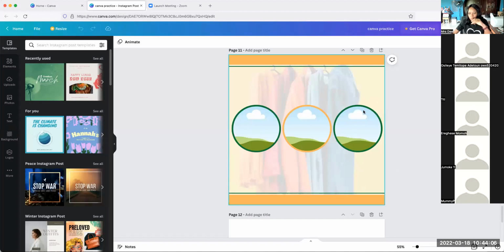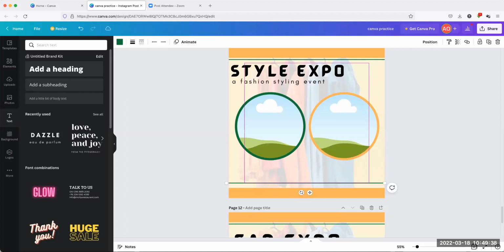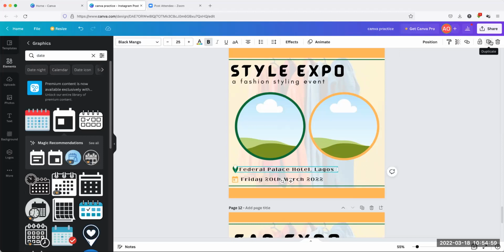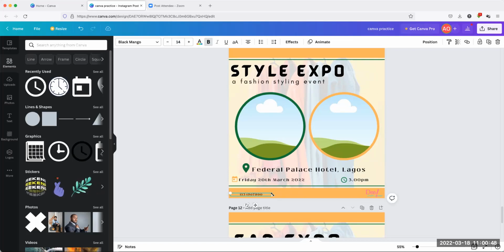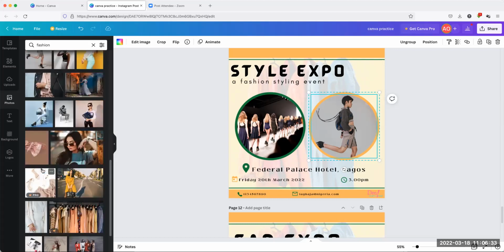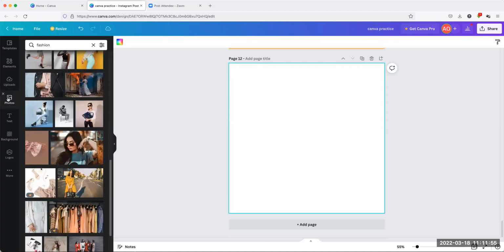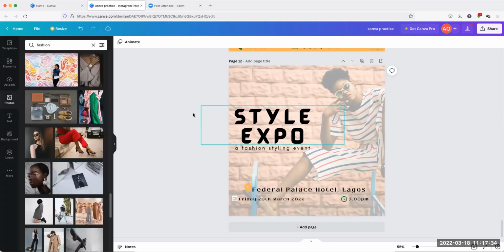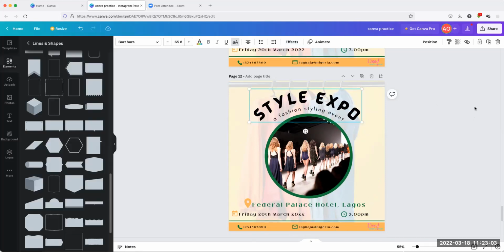Learn Canva With Mrs Dee day 2